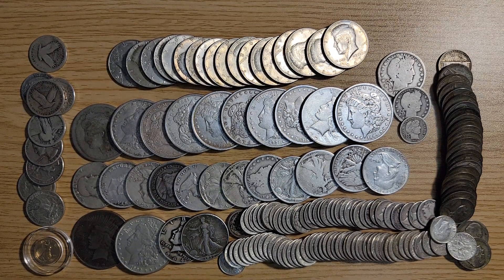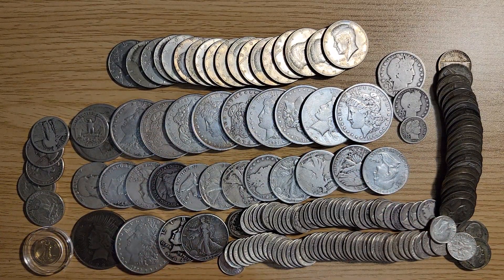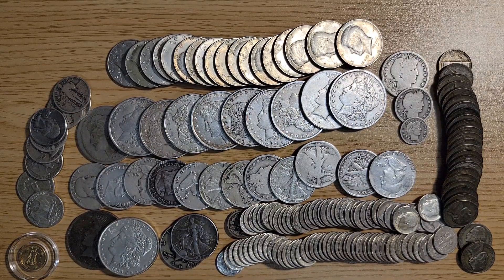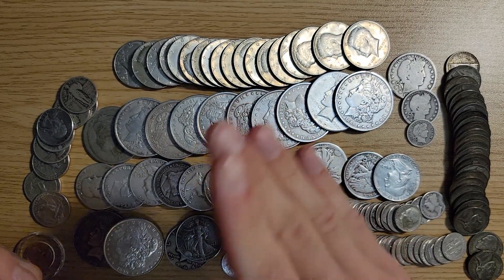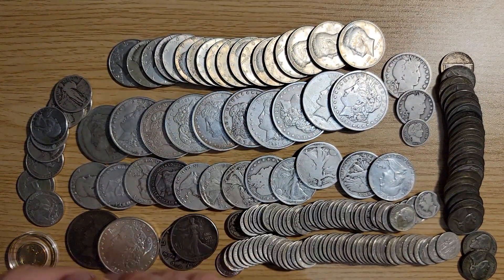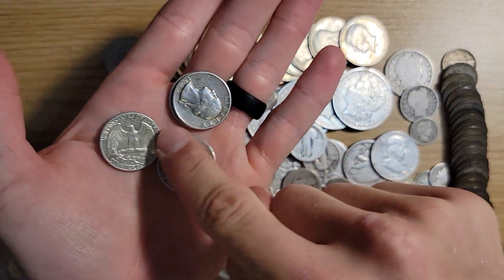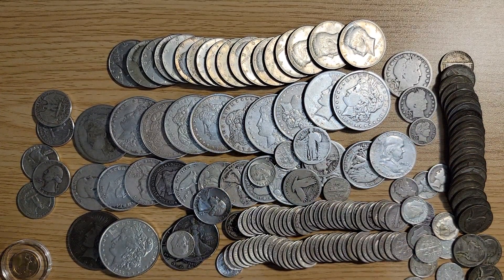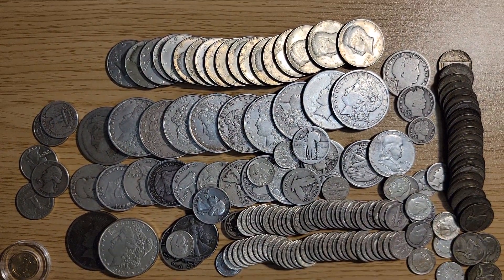Why junk silver is king!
shout out to @TheCoinGuy for being a platinum level channel member!

Send mail to be opened on video here:

N.S.S.

INSTAGRAM.COM/THENEWSILVERSTACKER

all money I get will go towards our next channel giveaway!

checkout my latest stack update!

and most importantly have a great day and keep stacking!

research I am not Responsible for your
actions..